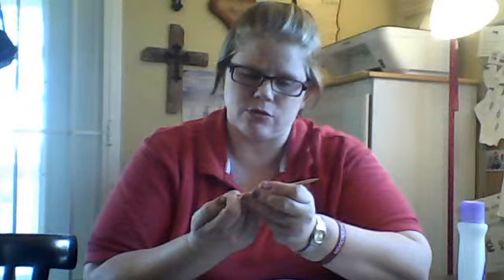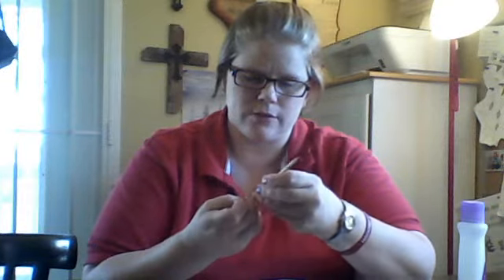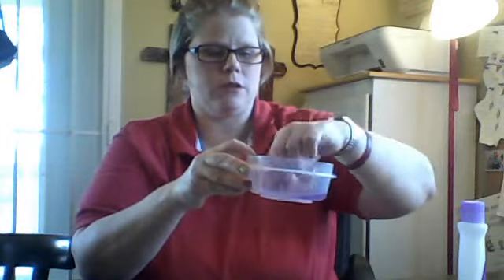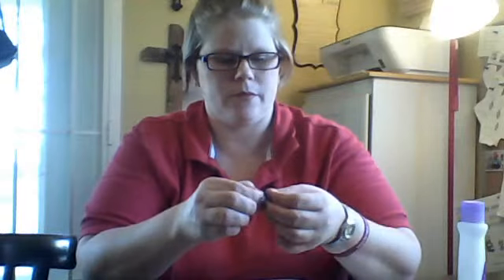Jamberry Nail Wrap Removal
Learn how to safely remove your wraps.